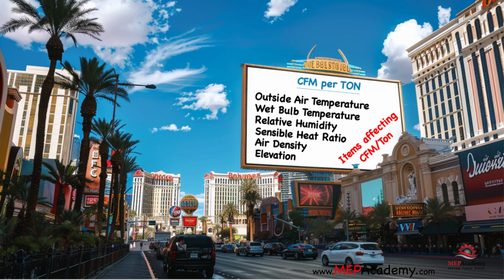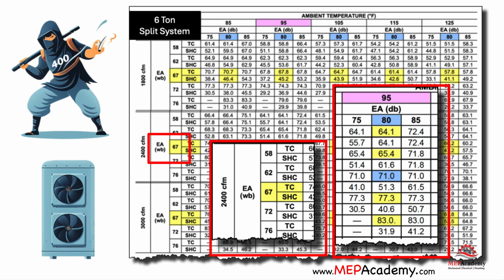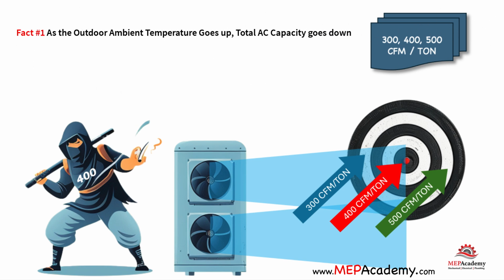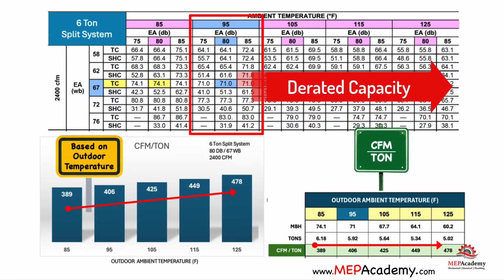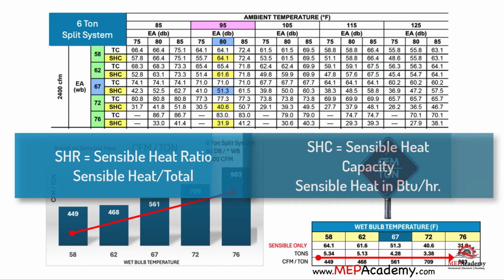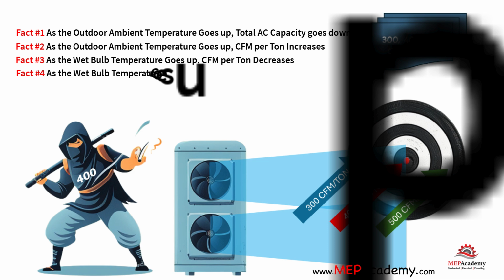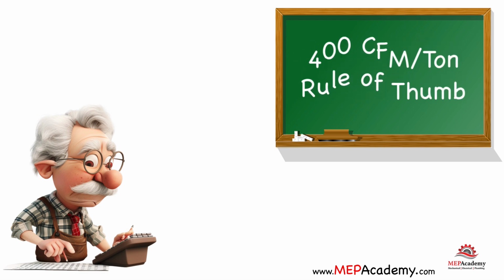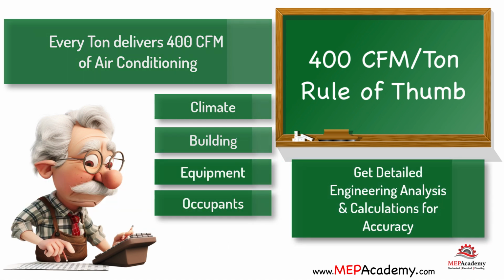How Many CFM per Ton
How many CFM per Ton does a typical air conditioner provide? Is more or Less CFM per Ton better? How do I know how much CFM per Ton my air conditioner is producing? Learn how to read the Performance Chart of an Air Conditioner.

ESTIMATING SPREADSHEETS